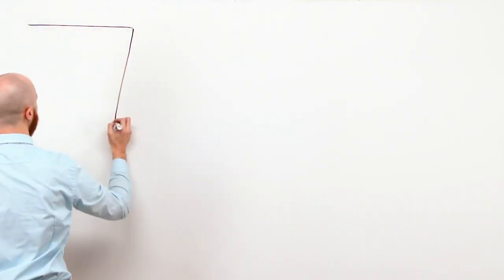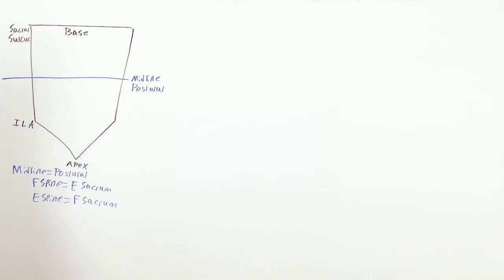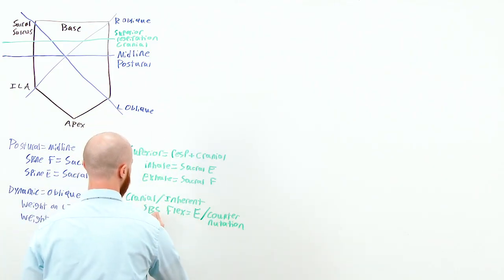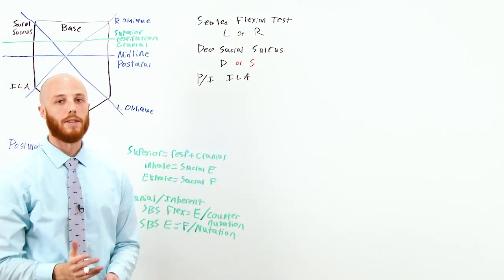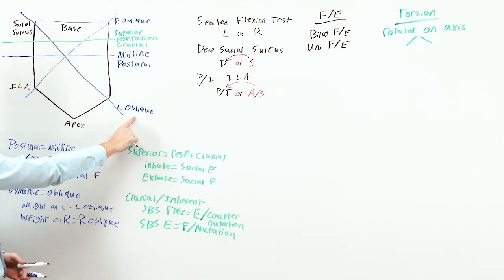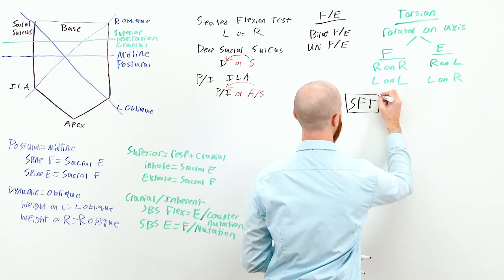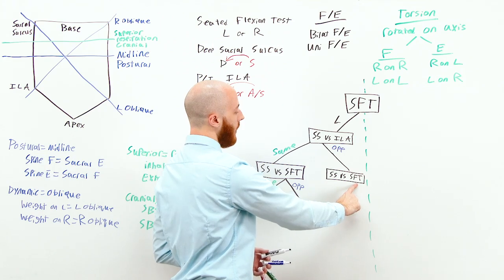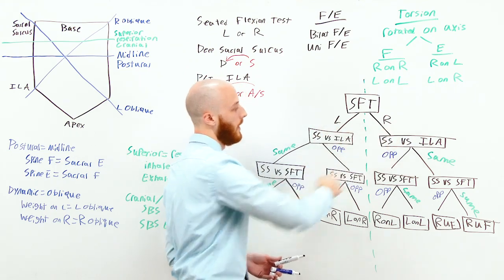8. Sacral Diagnostics I Orthopedics